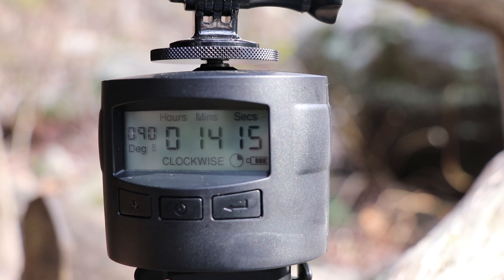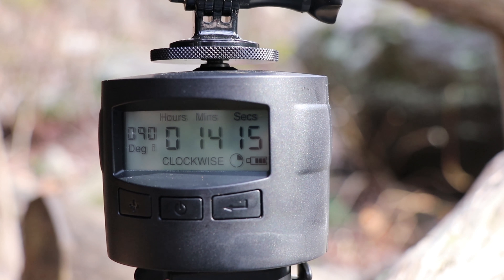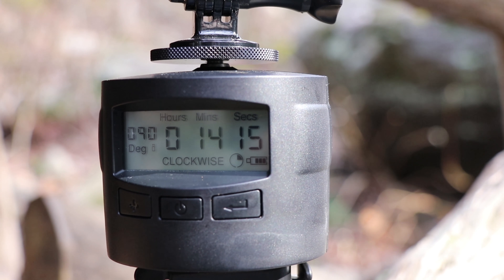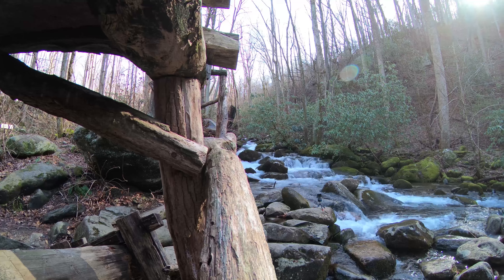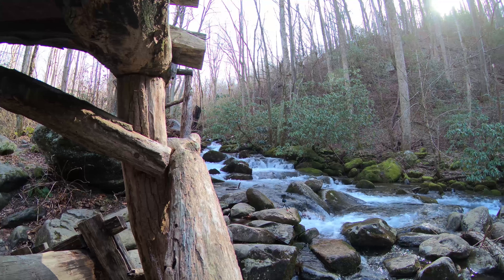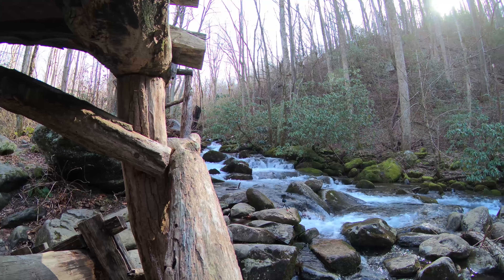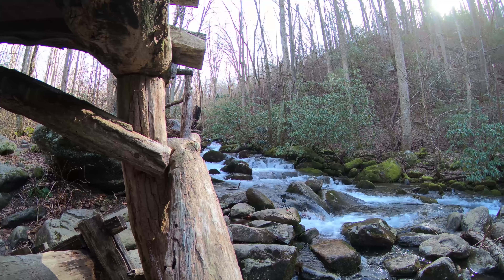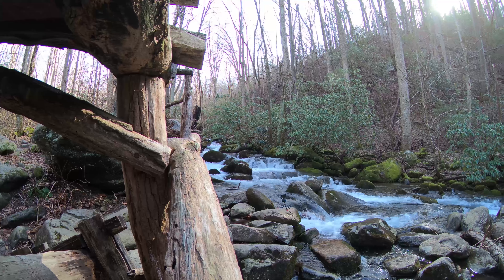GoPro HERO5 and HERO6 Timelapse Guide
While a static camera shooting a timelapse sequence can result in some beautiful imagery, adding motion to the camera can create a truly high-end appearance to your timelapse.

Previously, I reviewed the Syrp Genie. It is an awesome tool for timelapse photography. At $600, however, it's not quite in everyone's budget - especially with a low-end GoPro camera. Below, I've selected and tested 3 different tools that are capable of putting some motion in your timelapse shoots and are lightweight/compact, making them easy to carry with your GoPro kit.

GoPro HERO5
GoPro HERO6

VidPro MH-365
GoPole Scenelapse
Syrp Genie